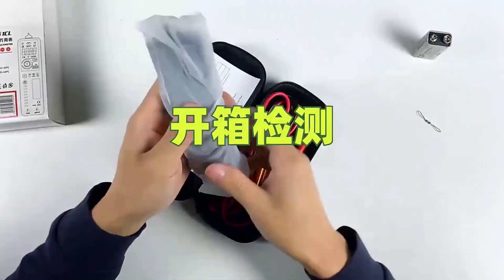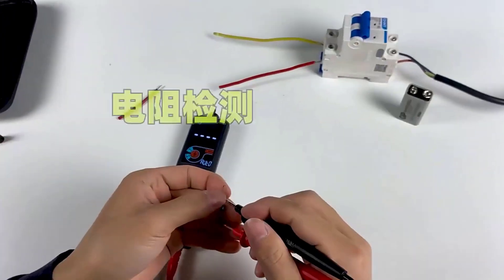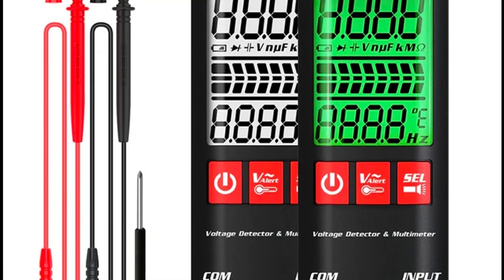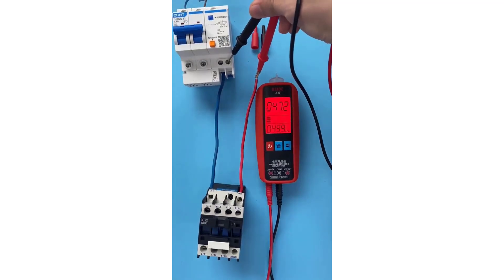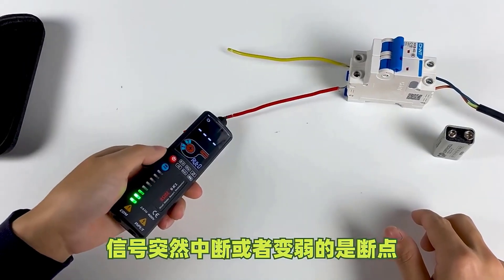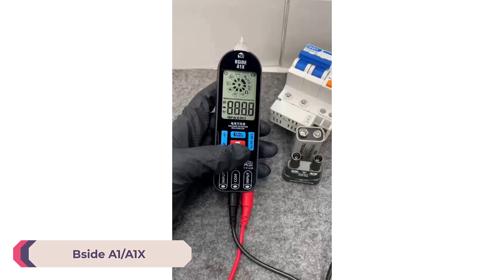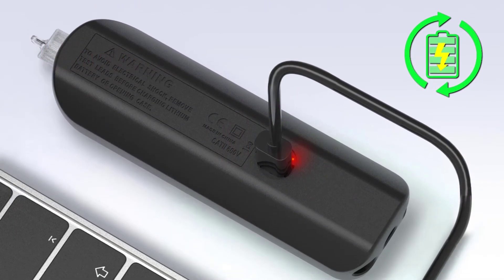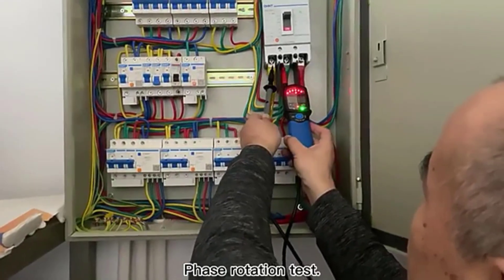Top 5 Best Digital Voltage Tester 2024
Top 5 Best Digital Voltage Tester 2024. In this video, we review the Top 5 Best Digital Voltage Tester available in the market. Here are the Top 5 Best Digital Voltage Tester.
Top 5 Best Digital Voltage Tester :
US Getaway Deal Codes:
USAFF50, USAFF30, USAFF20, USAFF8, USAFF3

MXGET50, MXGET30, MXGET20, MXGET8, MXGET3

► 100 Best Digital Voltage Tester

► 5. Bside A1 A5 Digital Voltage Tester

► 4. Bside A5 Digital Voltage Tester

► 3. Bside S1 Digital Voltage Tester

► 2. Bside A1/A1X Digital Voltage Tester

► 1. HoldPeak HP-38A Digital Voltage Tester

⏱️TIMESTAMPS⏱️
0:00 Intro
0:46 Number 5: Bside A1 A5 Digital Voltage Tester
1:37 Number 4: Bside A5 Digital Voltage Tester
2:19 Number 3: Bside S1 Digital Voltage Tester
3:08 Number 2: Bside A1/A1X Digital Voltage Tester
3:56 Number 1: HoldPeak HP-38A Digital Voltage Tester